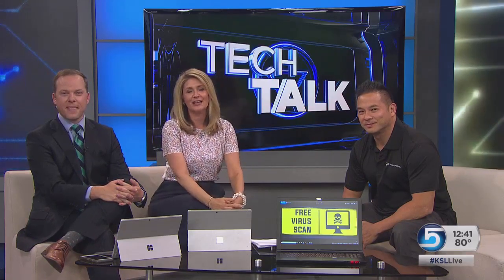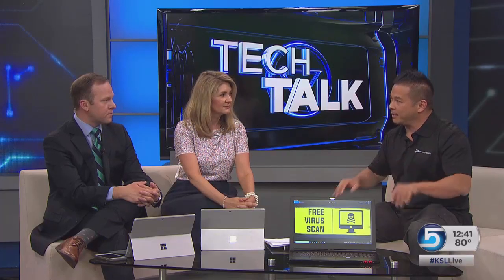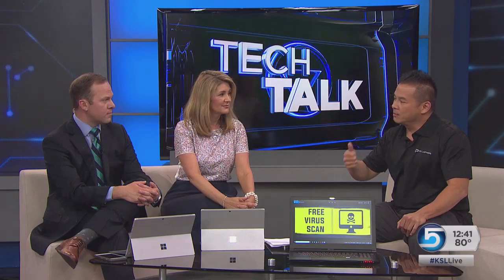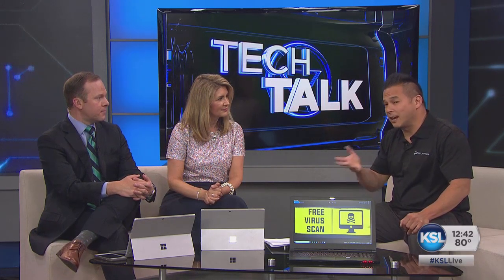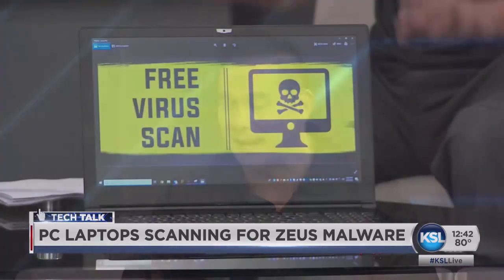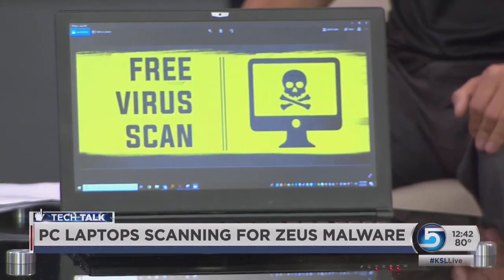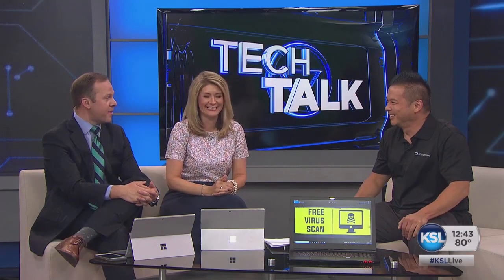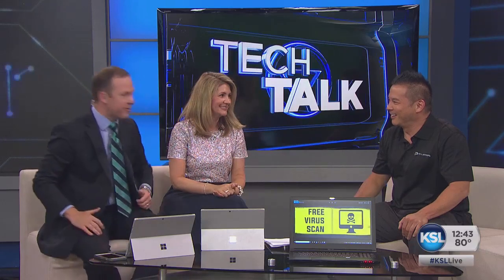KSL The Browser: Urgent PC Virus Alert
Urgent virus alert! The Zeus Virus (or Zeus Trojan malware) is a form of malicious software that targets Microsoft Windows and is often used to steal financial data. Bring in your PC for an absolutely free scan to any PC Laptops location today